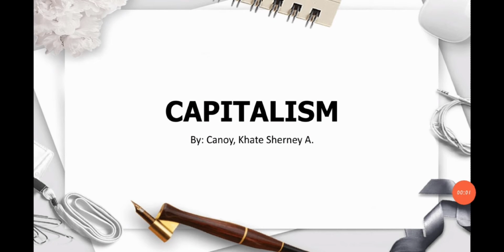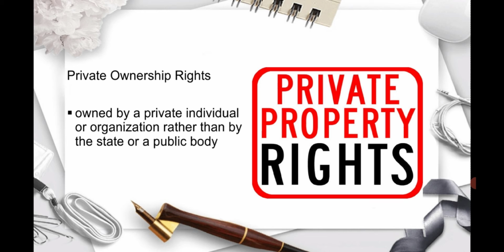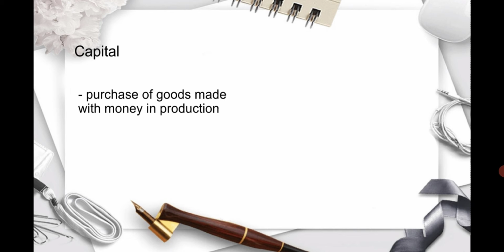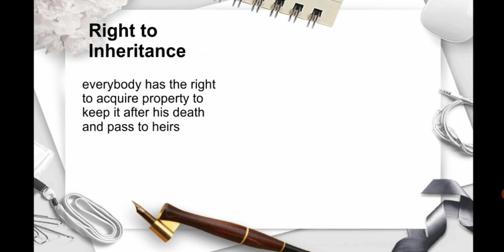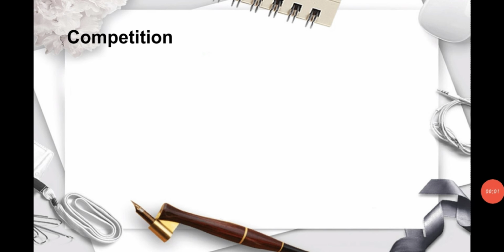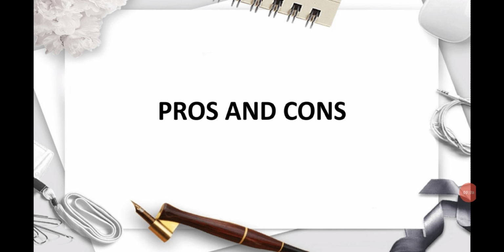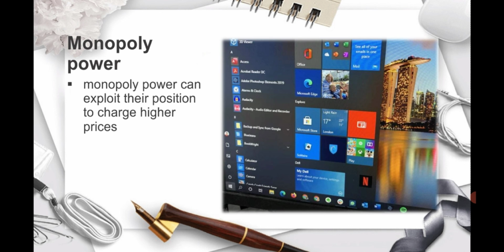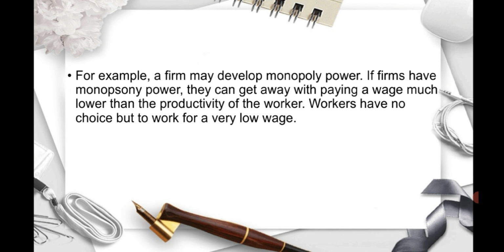Chapter 6: Lesson 1C CAPITALISM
Capitalism